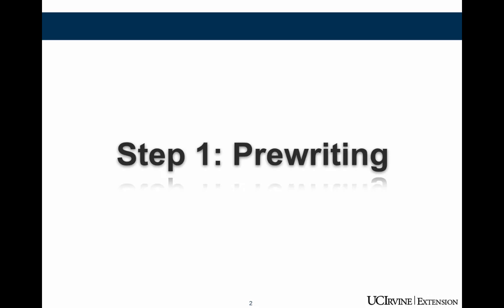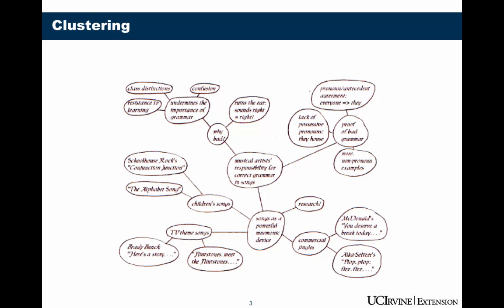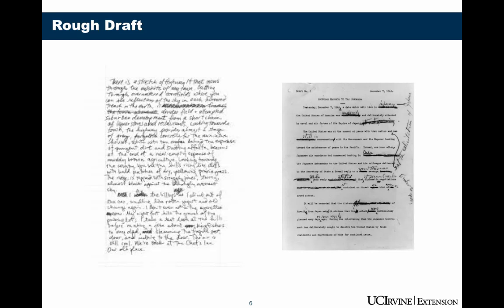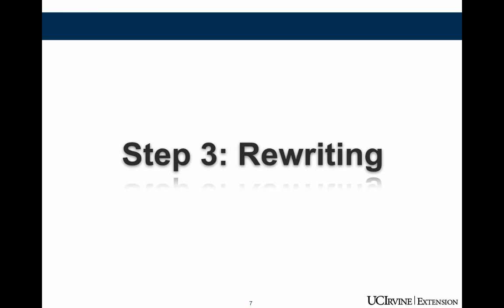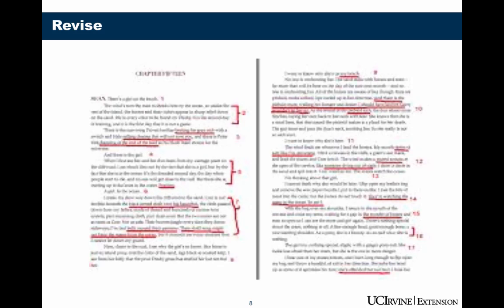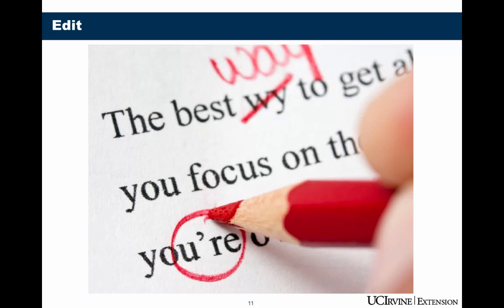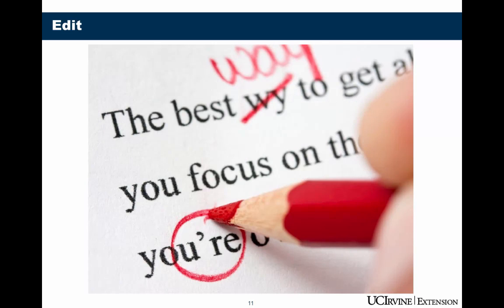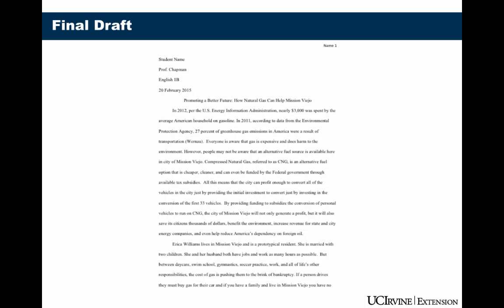Agnus Assignment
Spelling checking guidance